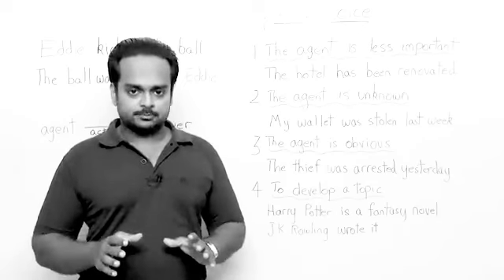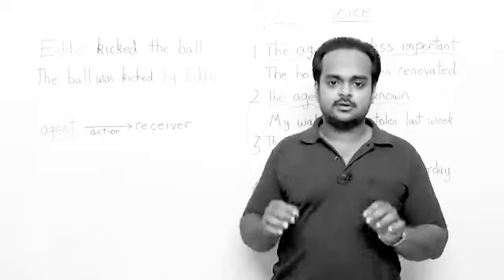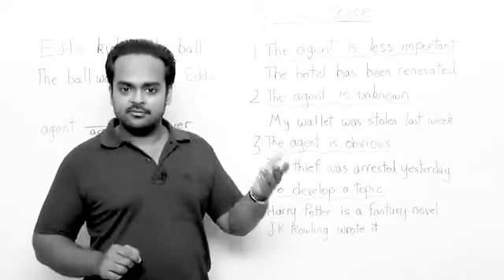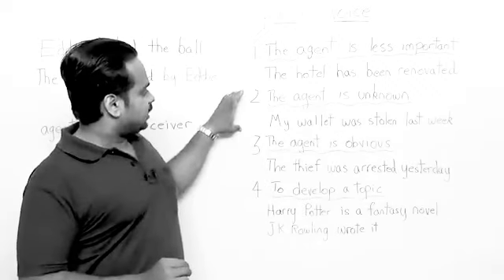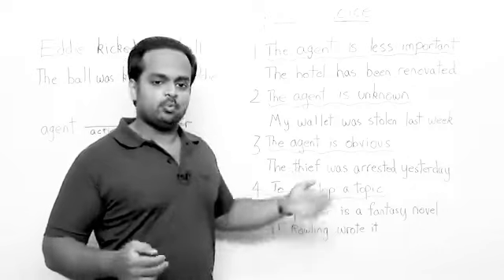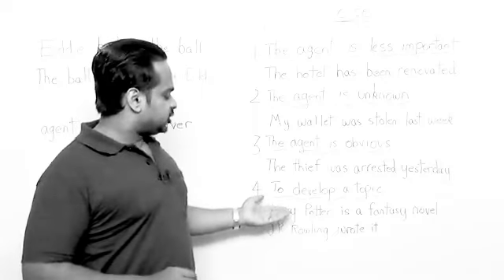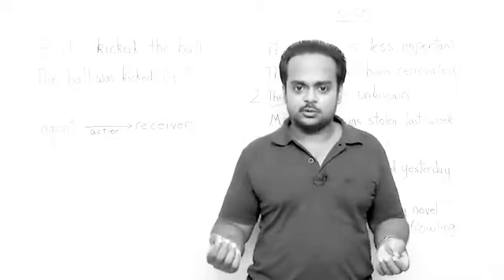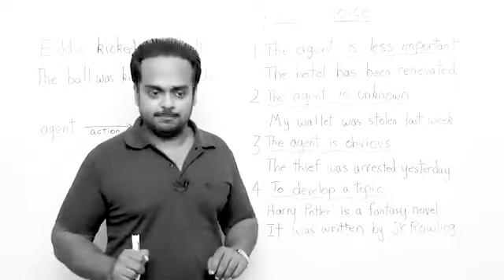passive and Active in English.